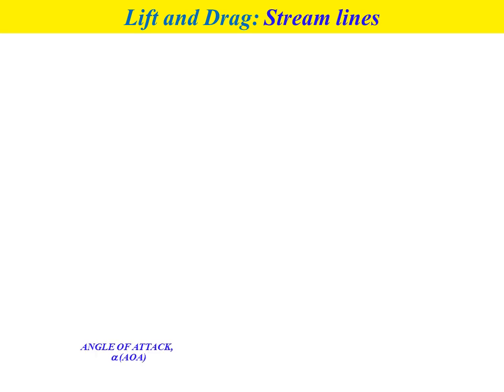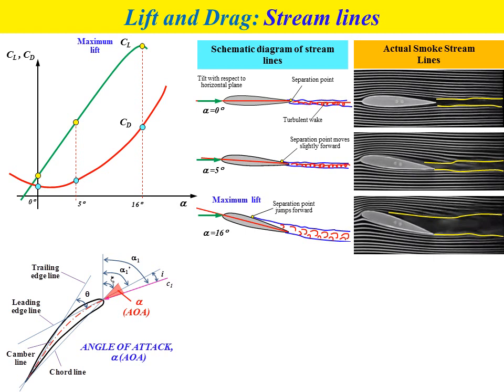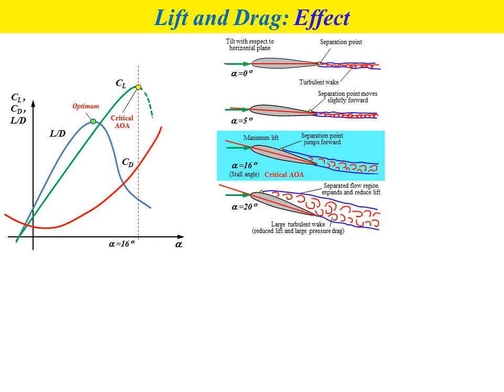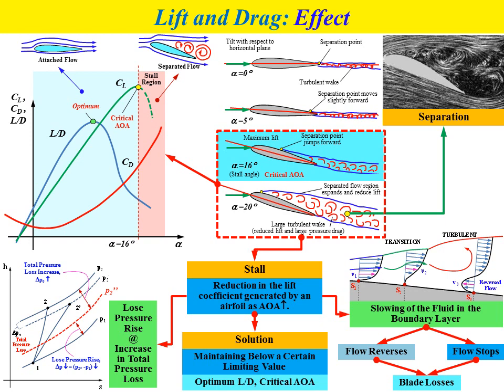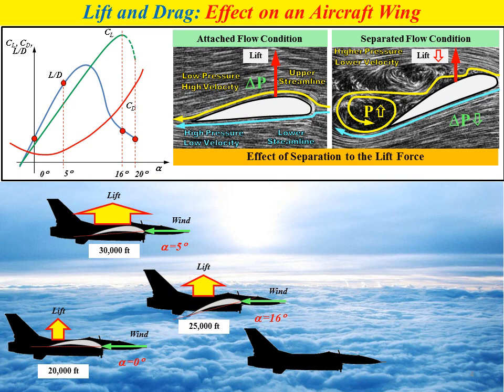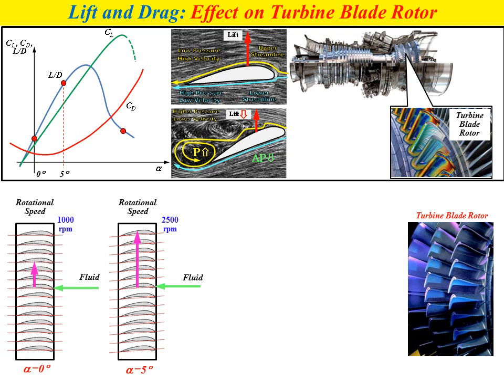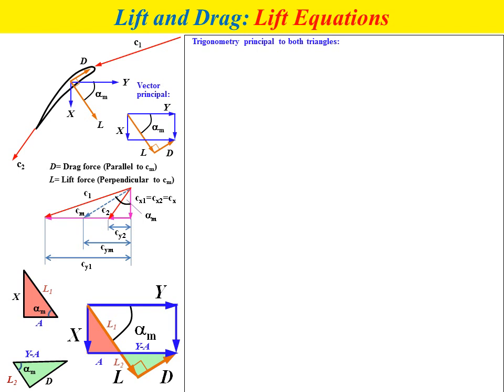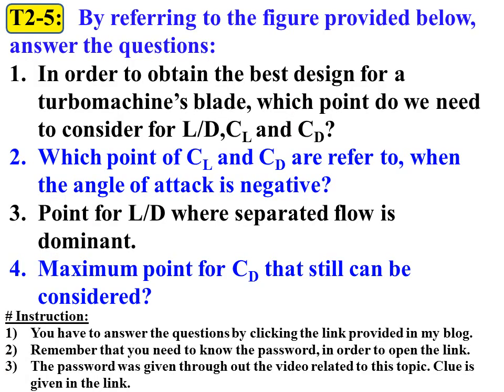TM LEC #12: CHAPTER 02 CASCADE BLADE PART 5